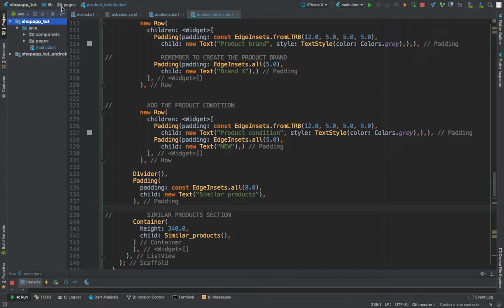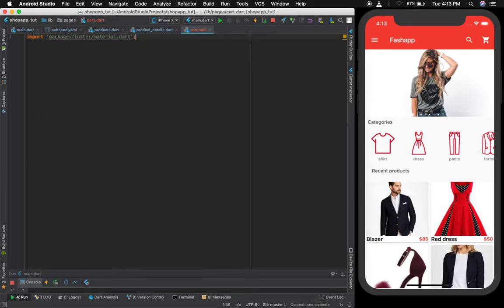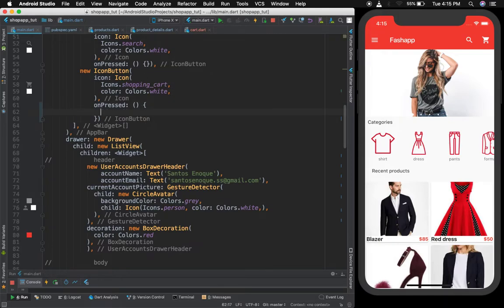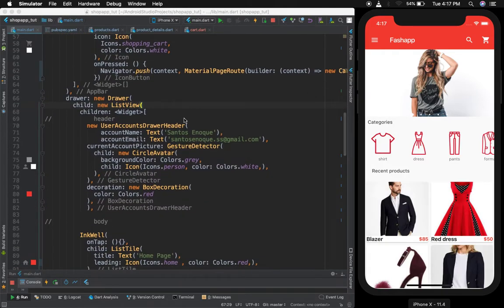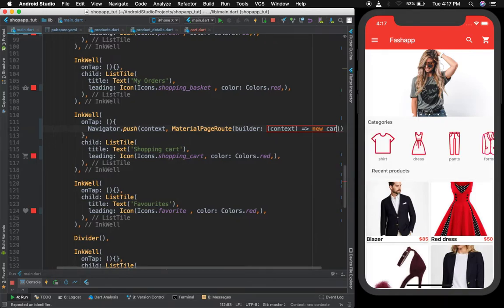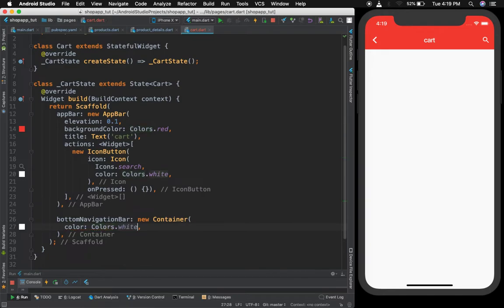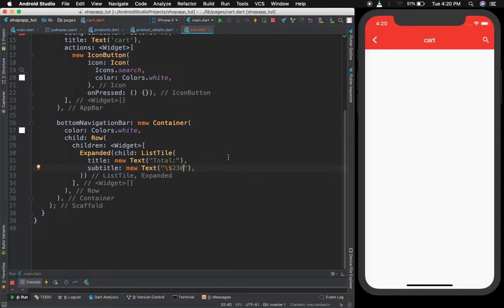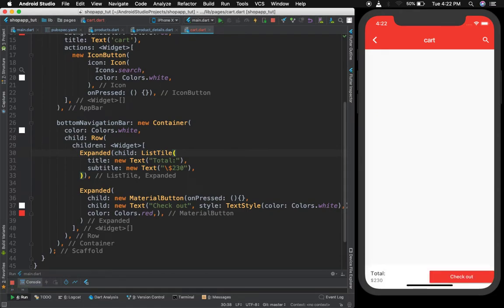21. Flutter e-commerce app: Shopping cart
in this video we will start working with the shopping cart page